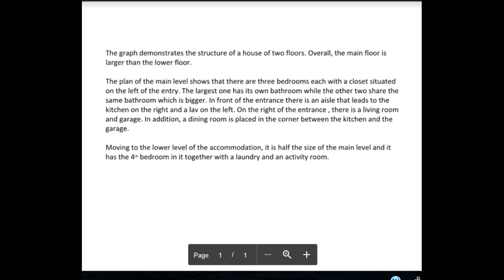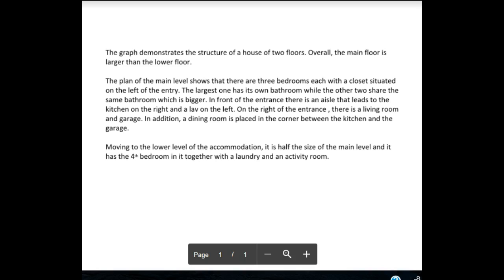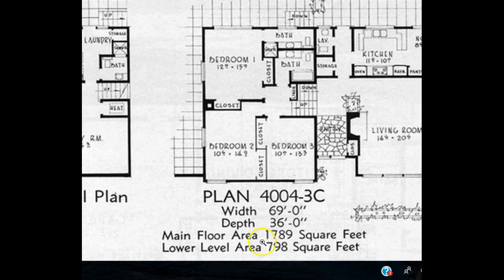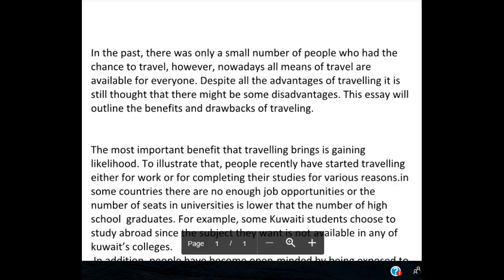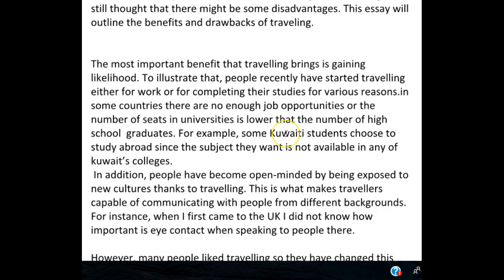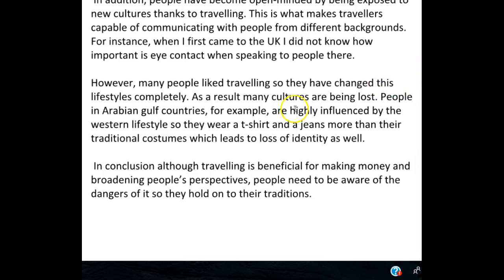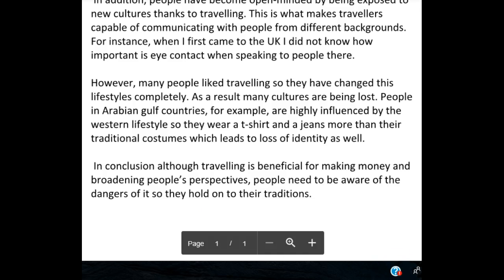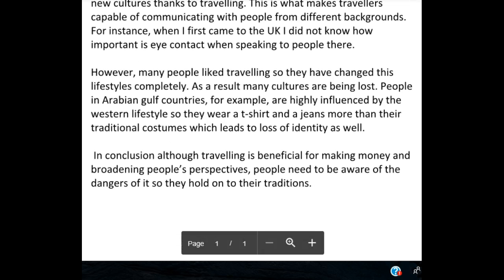IELTS Essay Correction - Fatema - lovely essays!!!!!!